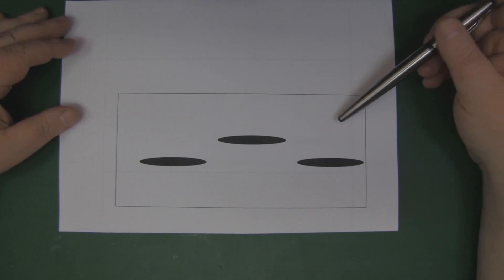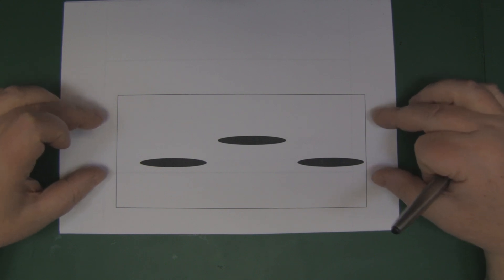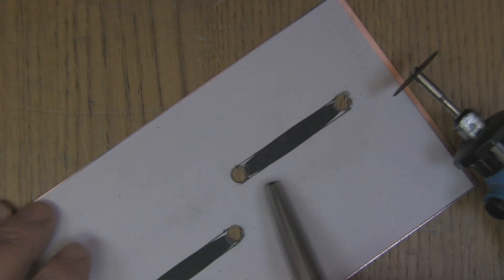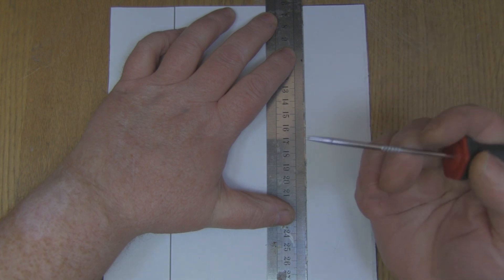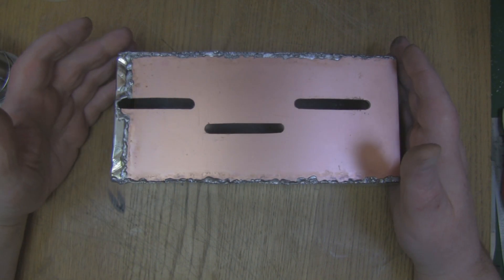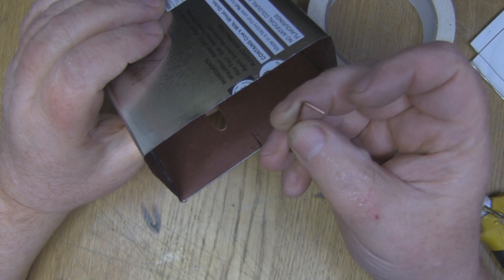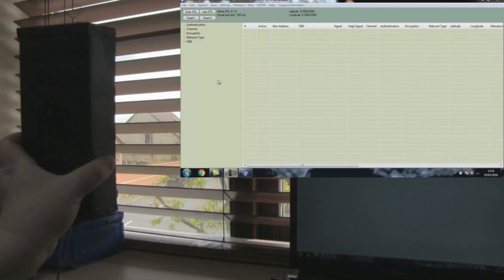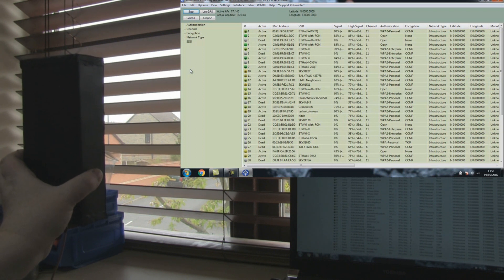waveguide slot Antenna for 2 4GHz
My first attempt at building the waveguide slot hopefully the first of many as I have a few ideas how I can adapt this basic design.